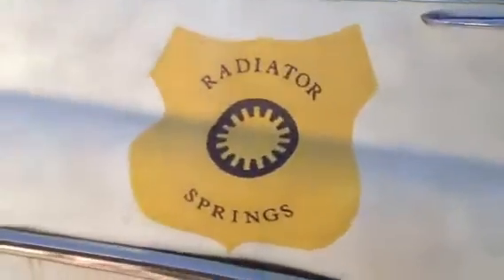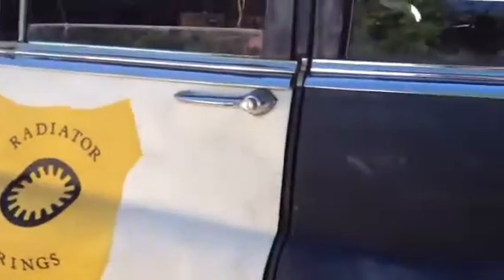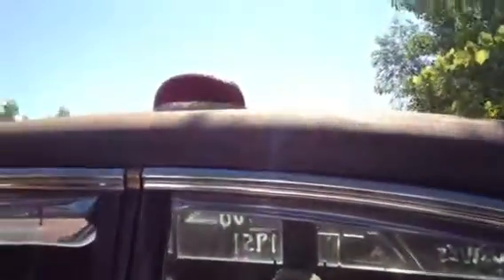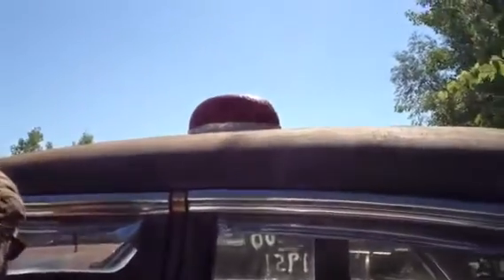Getting parts for our 1966 Ford F-100 part 3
Getting parts for our 1966 Ford F-100.